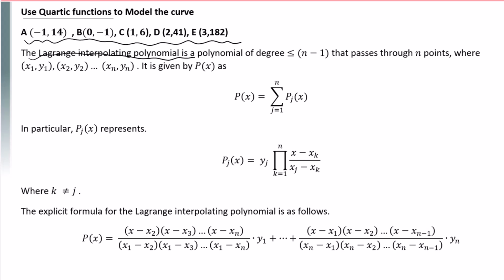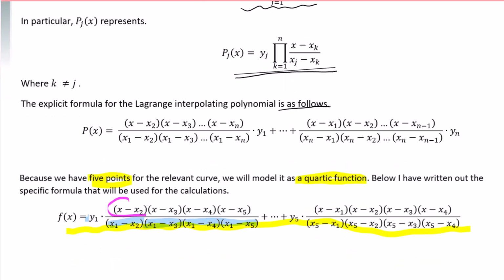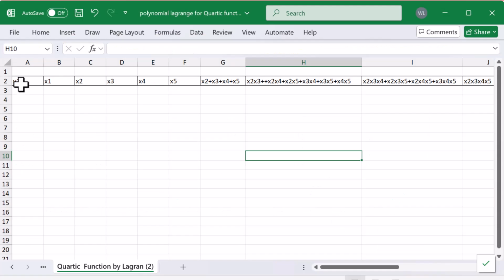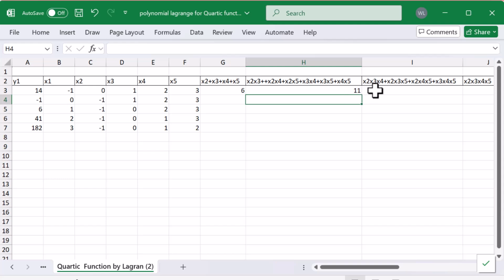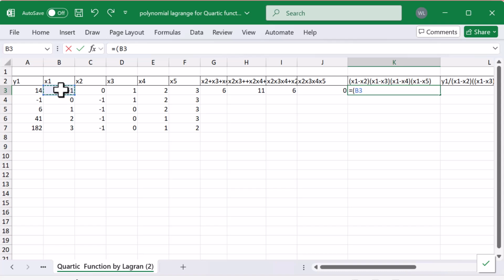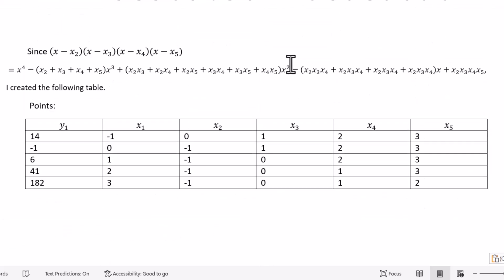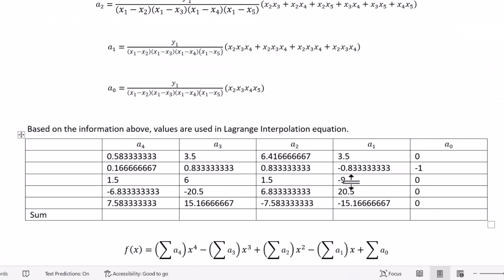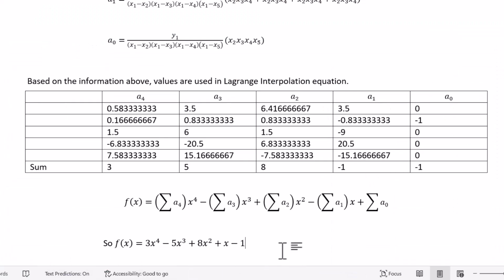Polynomial Model (4) Quartic Functions by Lagrange Interpolation Method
Polynomial Model by Lagrange Interpolating Polynomial